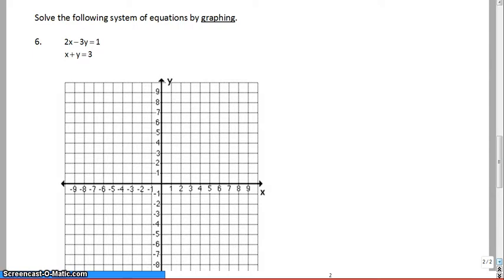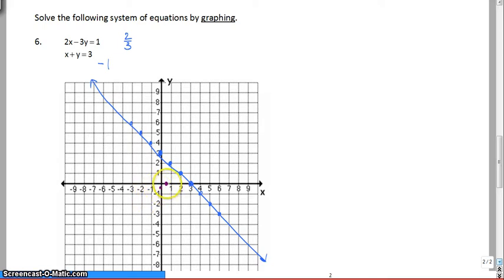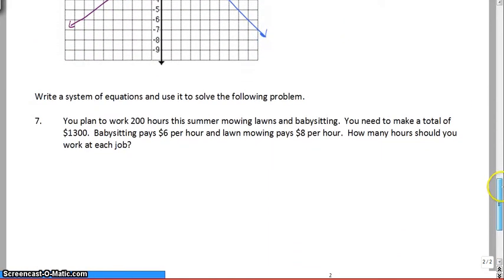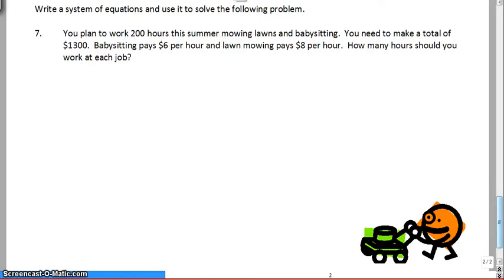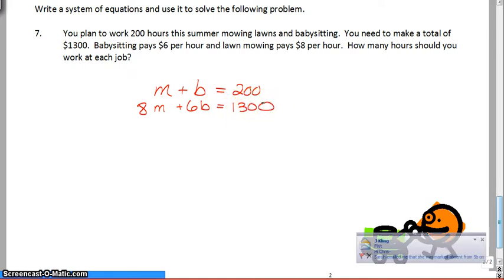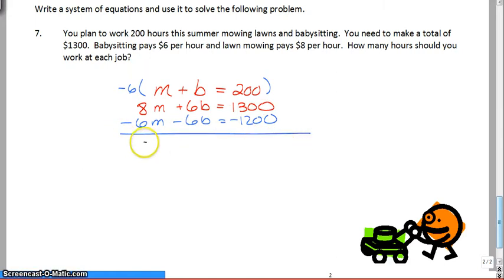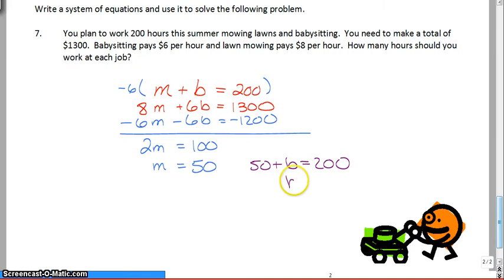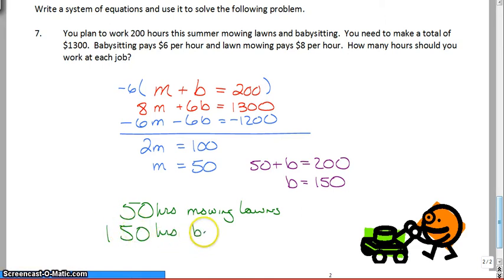HA2TC2Day1Part2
Solving Systems Graphically